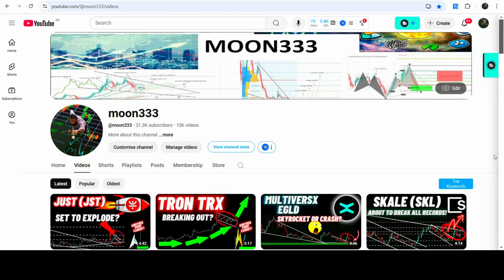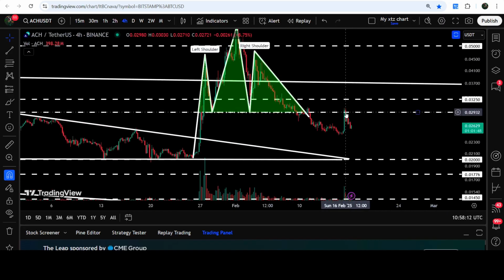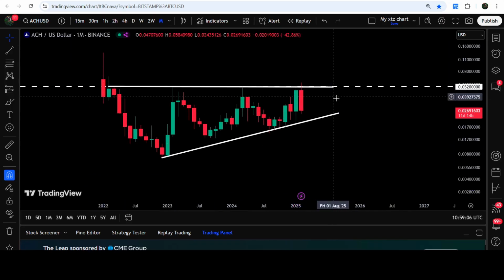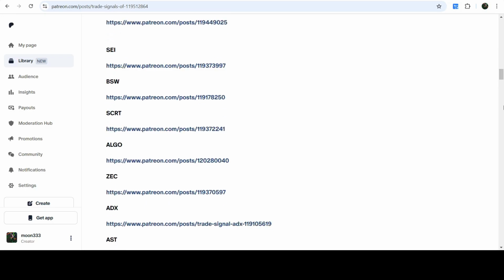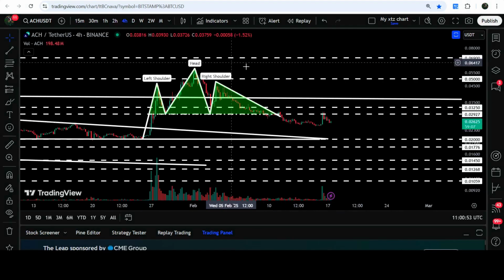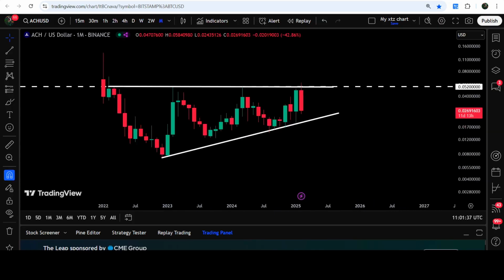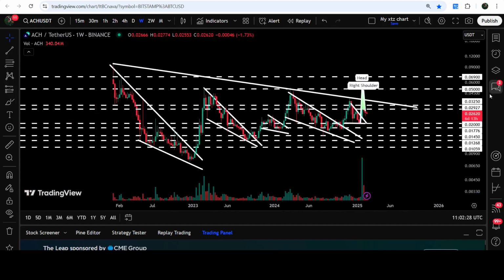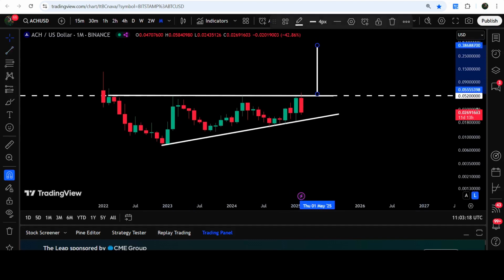HUGE WARNING For Alchemy Pay (ACH) Crypto Coin Holders! | Beginning Of A Big Crash!!!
Or